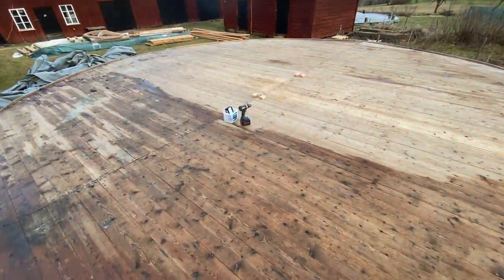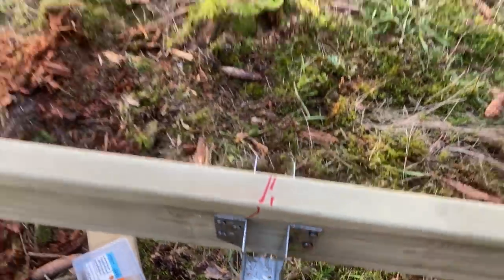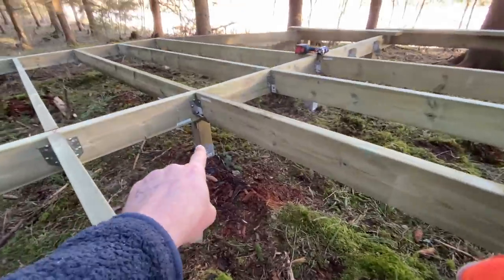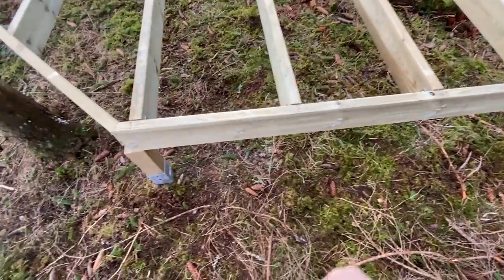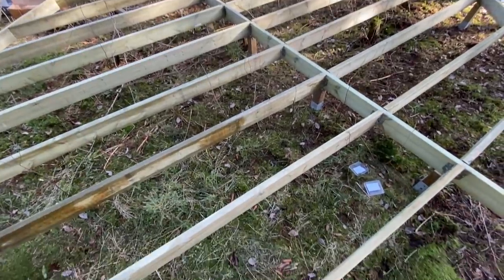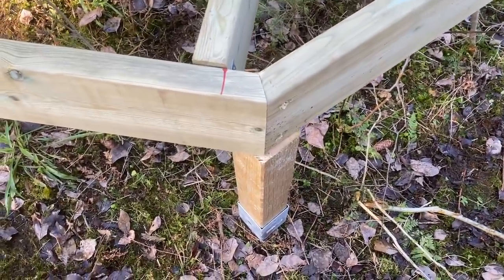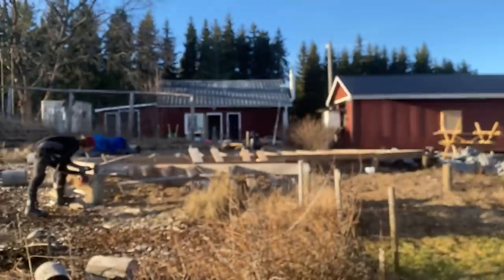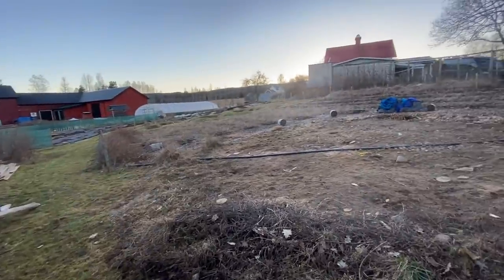A good days build...